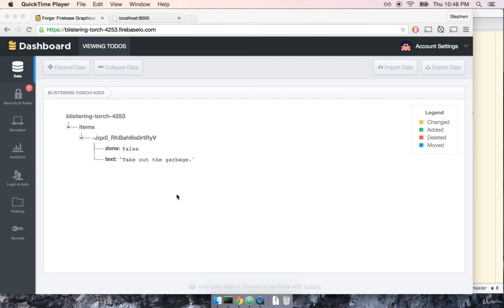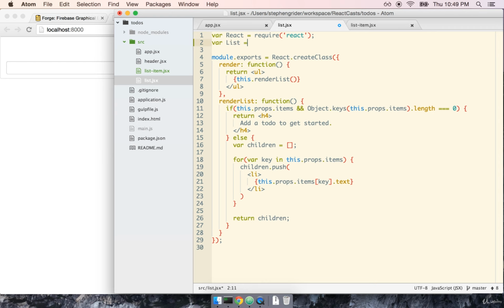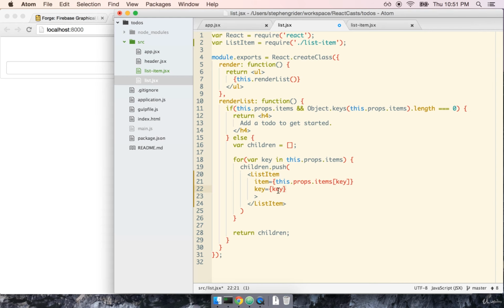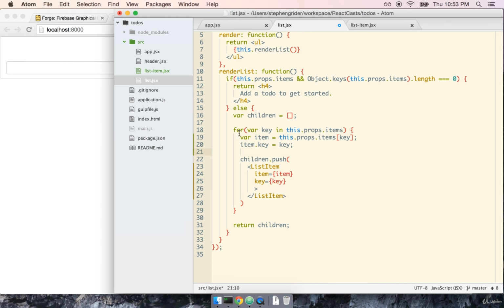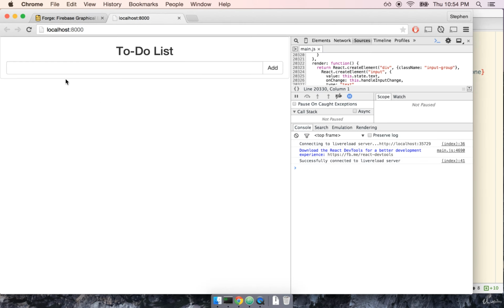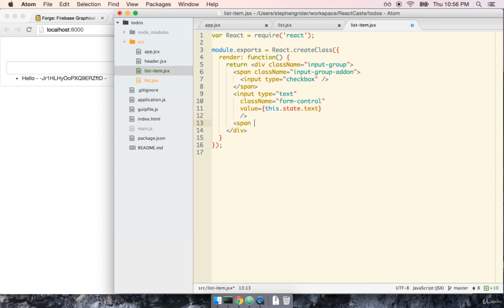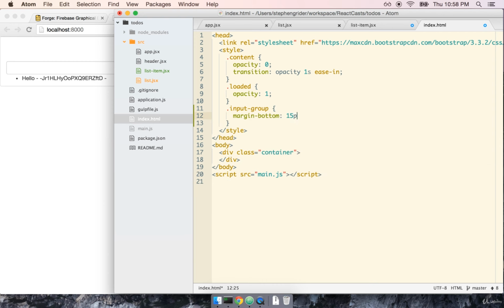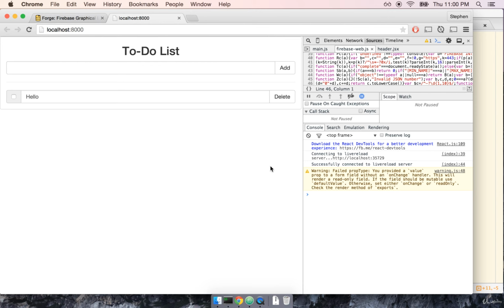Build Web Apps with React JS and Flux 5 10 Firebase Building Item Components